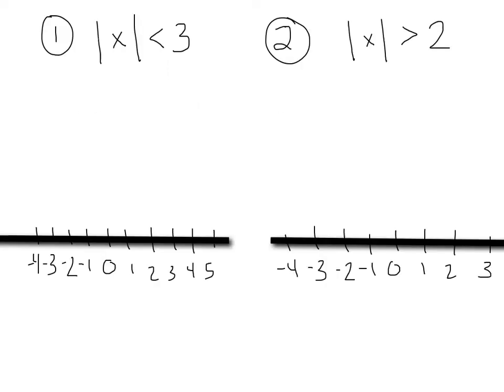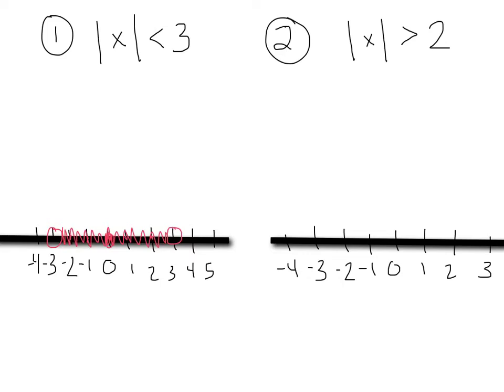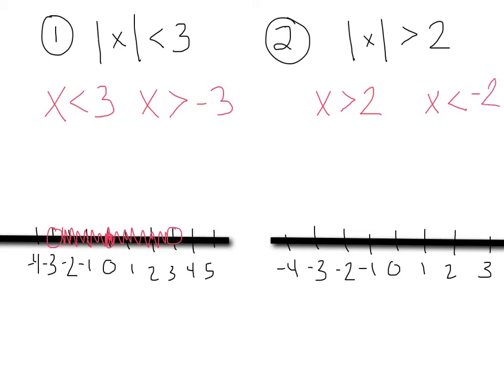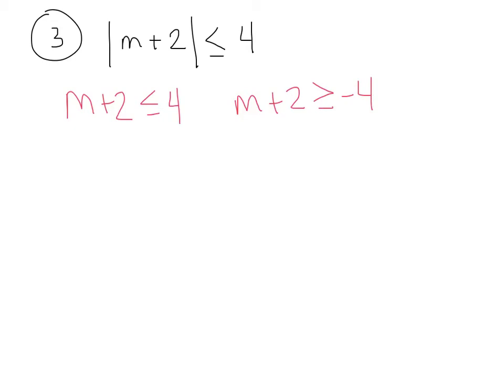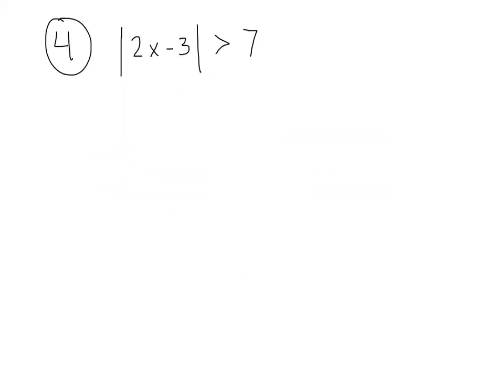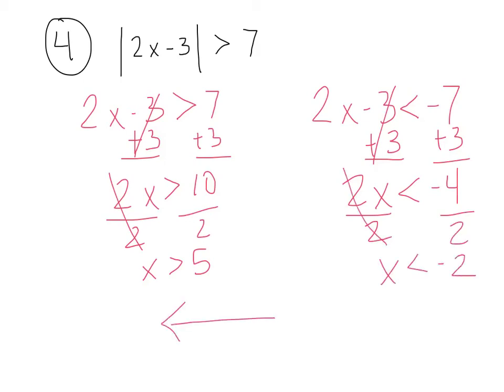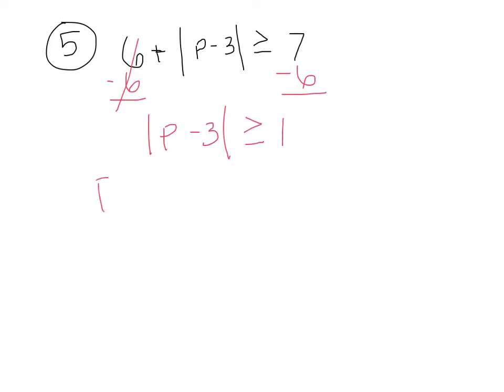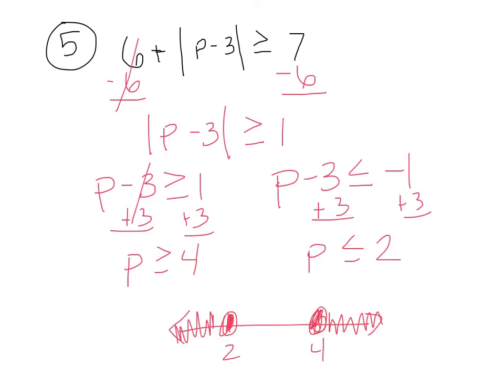Hoglund U2F2 Day 3- Abs. Value Inequalities